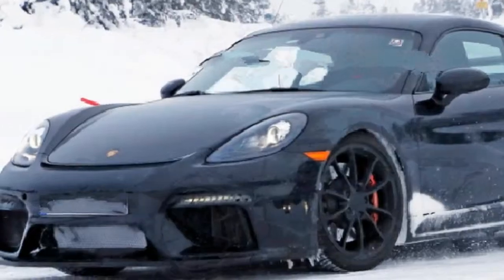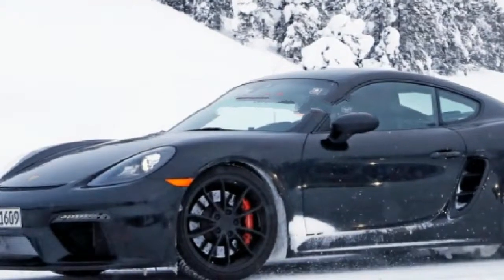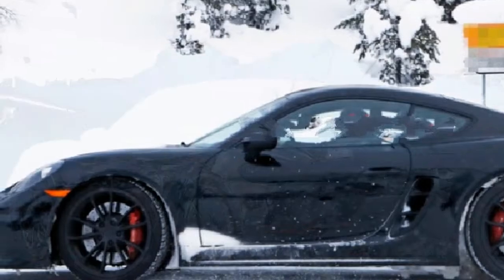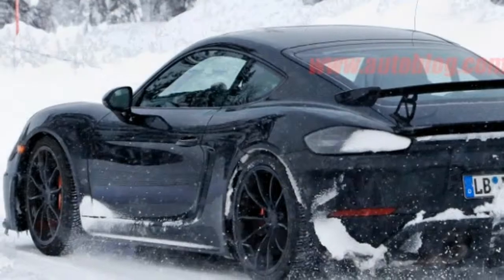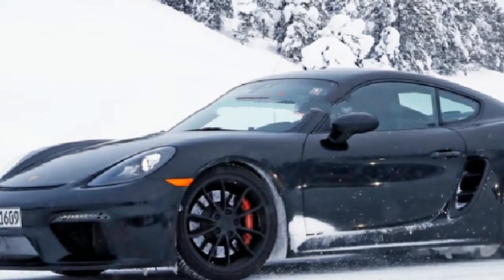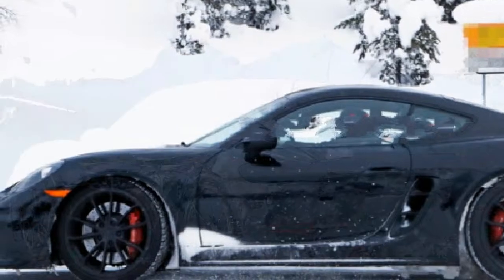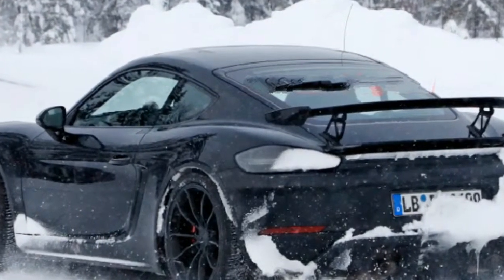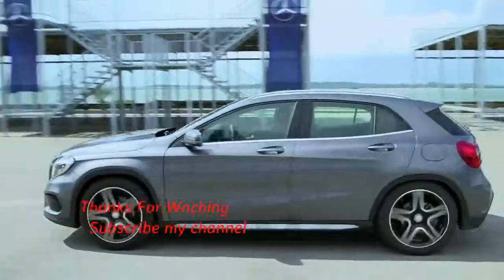Comingsoon!!! Porsche 718 Cayman GT4 runs naked in the snow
It's been awhile since we've seen pictures of the upcoming Porsche 718 Cayman GT4. Previous spy photos showed an rough prototype testing at the Nürburgring. In these new images, a far more polished car appears to be undergoing some winter testing. Most of the Porsche prototypes we see are nearly naked (just look at this 718 Boxster Spyder), but this GT4 is more exposed than most. Don't expect too much to change before production.

Like the last Cayman GT4, expect this new car to be the end-all-be-all of the 718 platform. If the wing didn't give it away, just look at the aggressive front splitter or at the snow-covered diffuser. This car isn't screwing around. Like the last GT4, the front bumper draws influence from the current 911 GT3. The only thing that looks missing is some additional bodywork around the side air intakes.

2. New Release. Ford hints at Ranger Raptor coming to the US, possibly with a gas engine